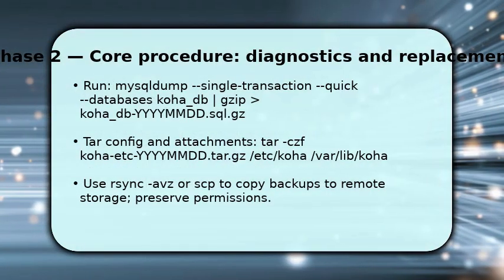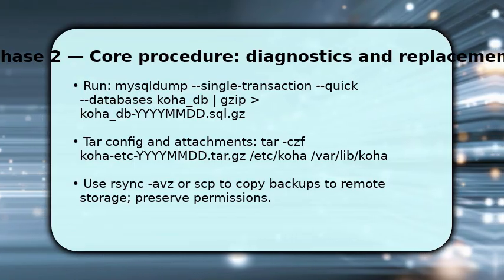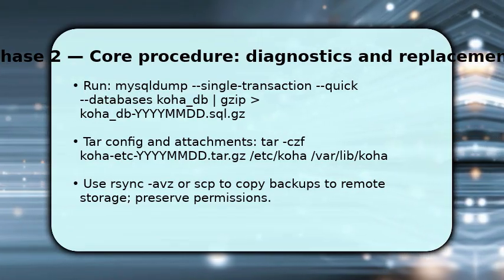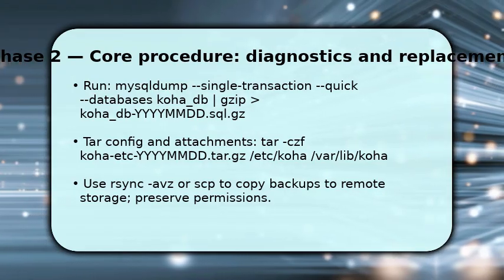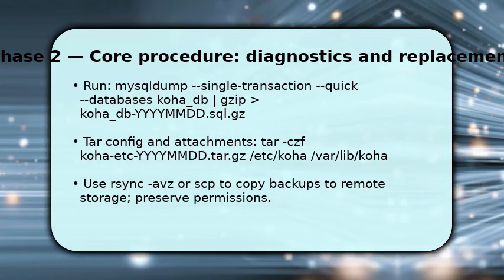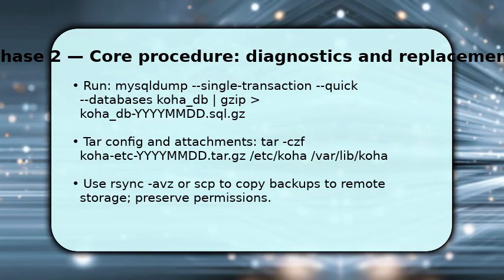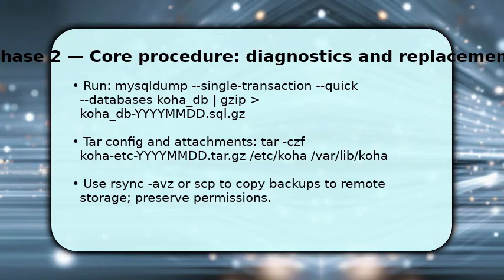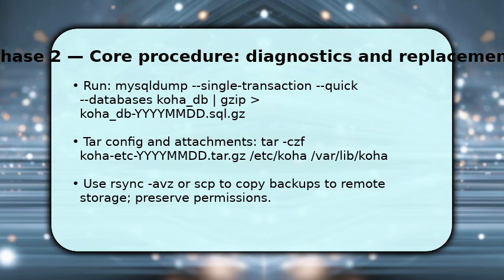How to Take Backup in Koha - Step by Step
How to Take Backup in Koha - Step by Step | 🔒 Surfshark VPN Deal — Stay private and secure. $1.99/mo + 3 Months Free ▸

Learn the essential steps for backing up your Koha system effectively. This video guide provides a clear, step-bythy approach to ensure data safety and recovery options are in place.